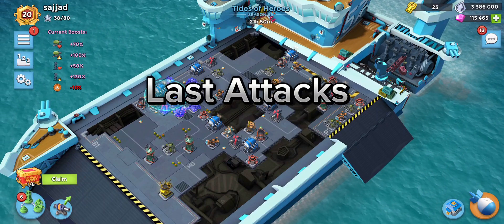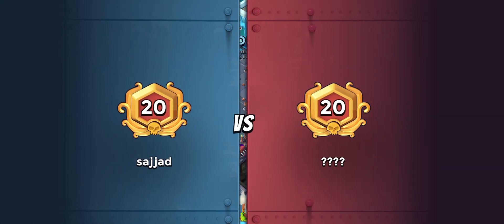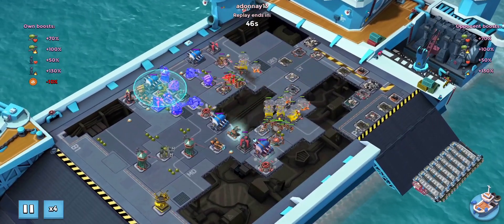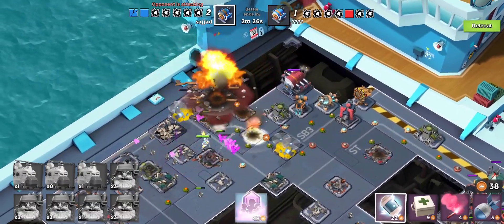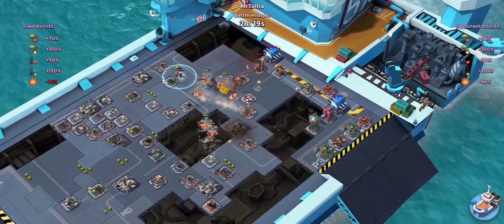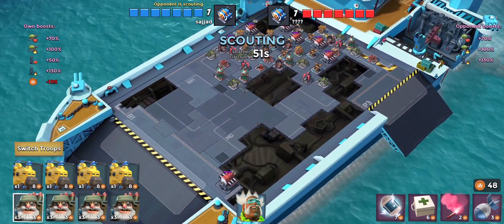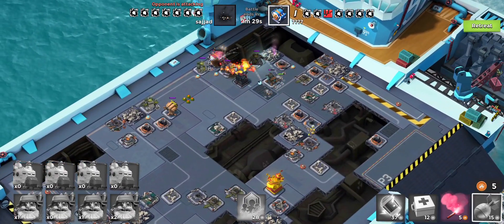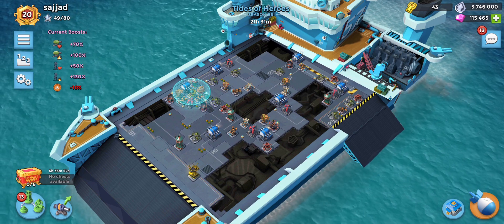Bombers into Diamond? 💎 🫡 Last Attacks